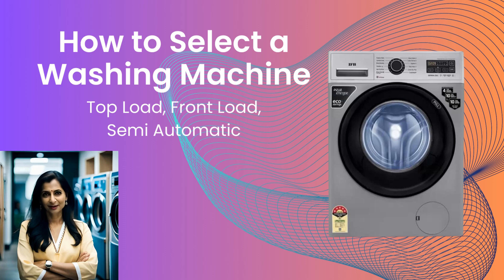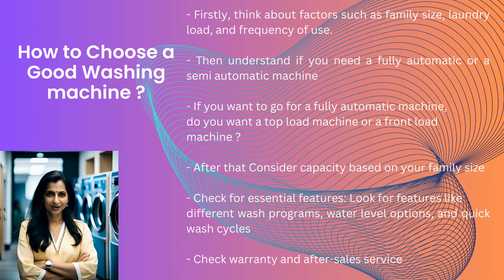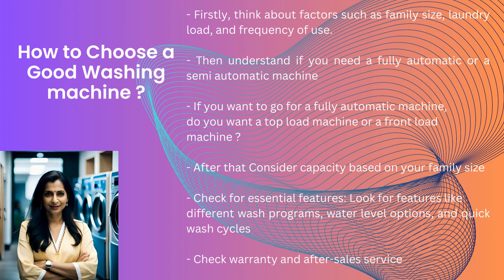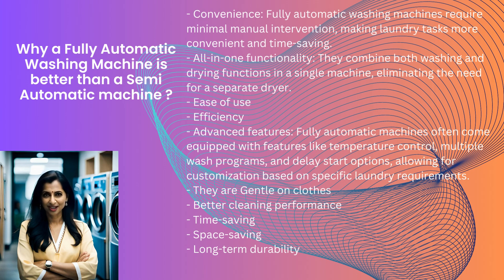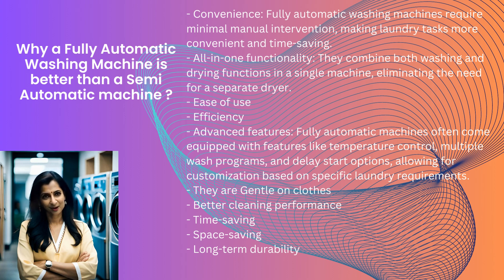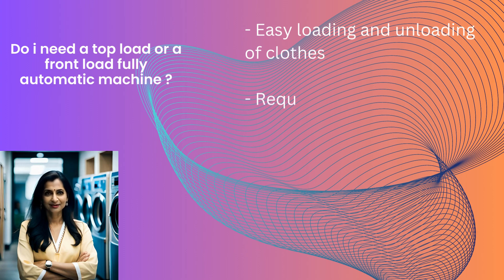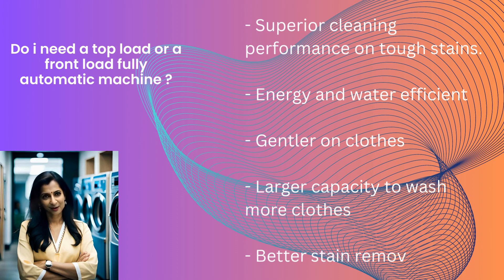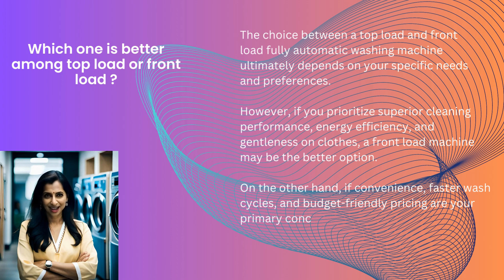How to Select a Washing Machine, Top Load, Front Load or a Semi Automatic Machine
If you are confused which machine to buy ? You want to know the differences between a top load and a front load, then this video is for you.

We will give you a detailed insight on which machine is the best for you, what are the advantages and disadvantages of a particular type of a machine, what to look out while buying a Washing Machine and more.